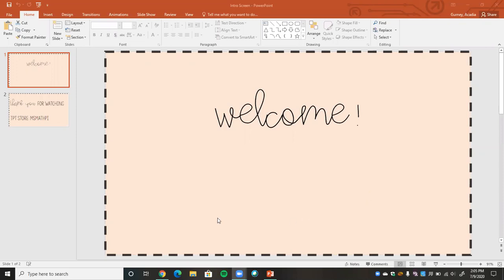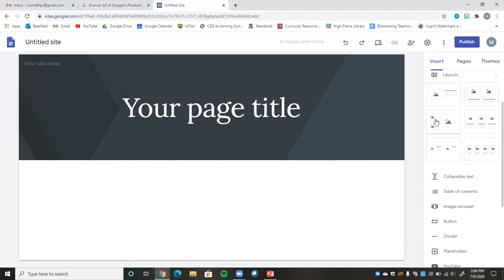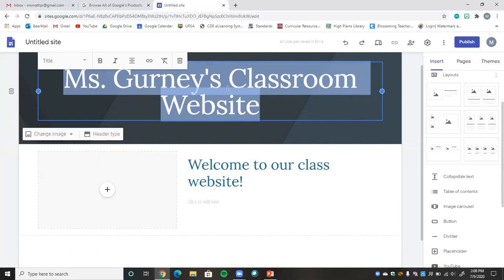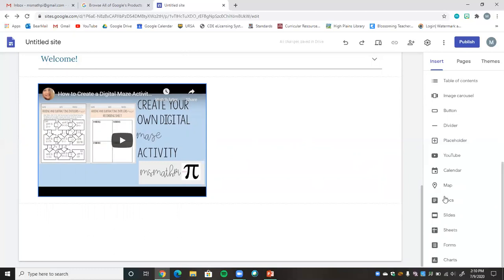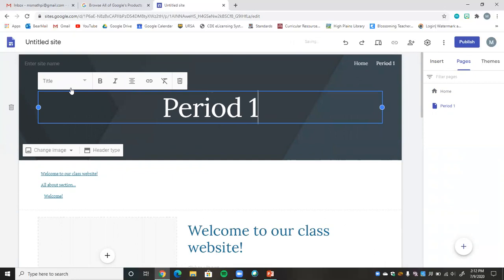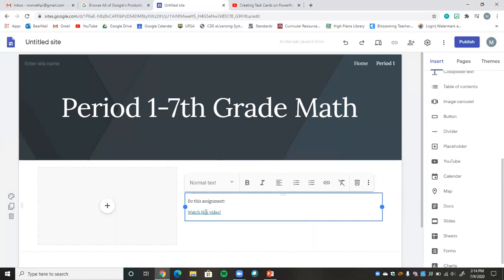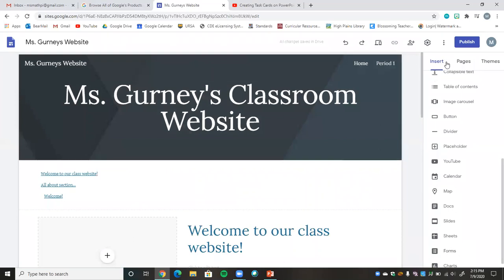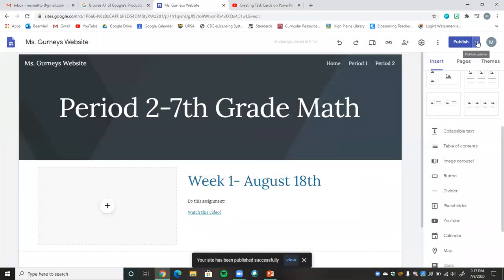Create Your Own Classroom Website Using Google Sites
Hi everyone! Welcome back! In today's video I show you how to create your own classroom website using Google Sites. I hope it helps!
Let me know if you have any questions or any video ideas!
Thank you so much, Acadia Gurney
**Important Information/Links**